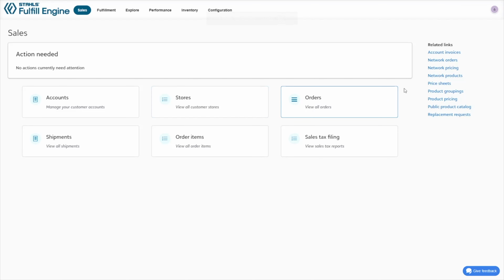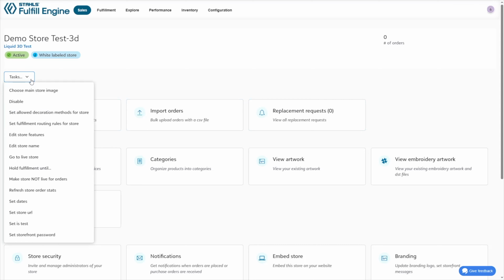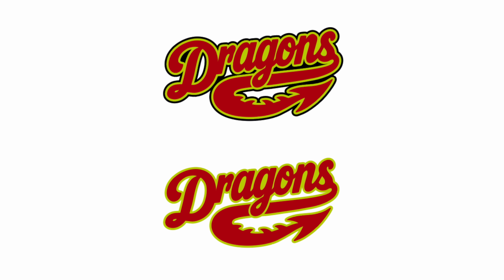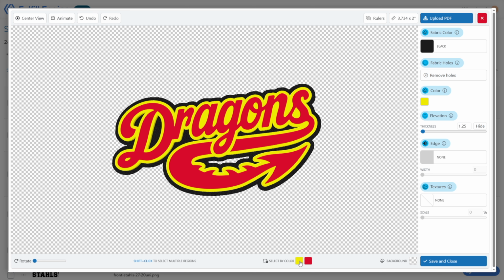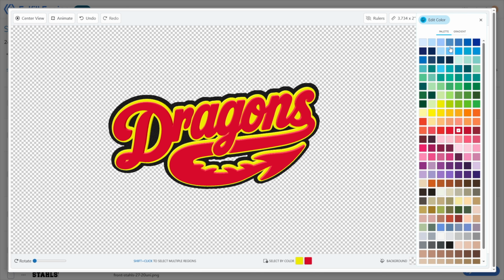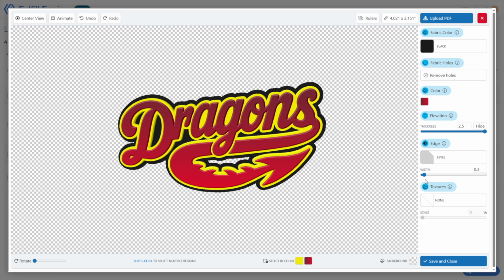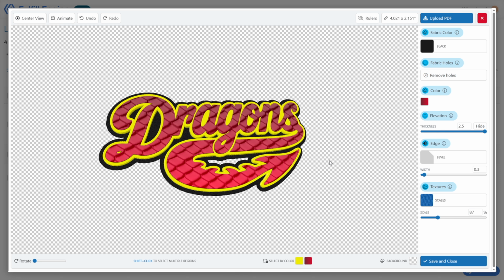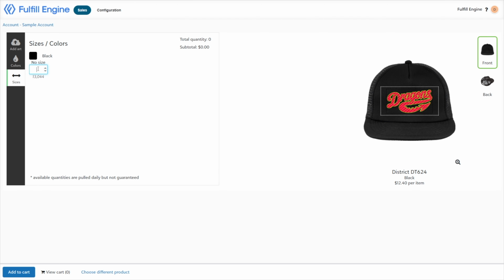LIQUID 3D™ Tutorial - Fulfill Engine Sales Portal & Warehouse